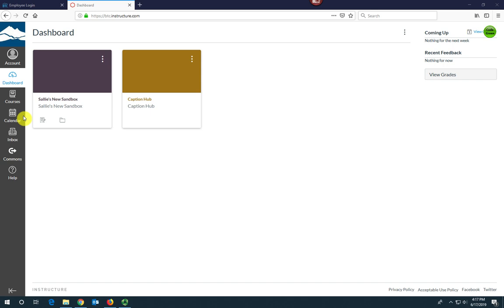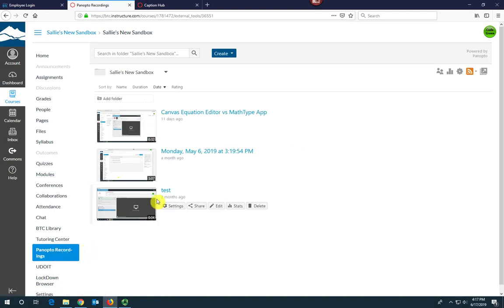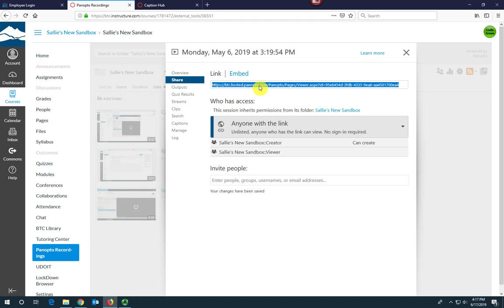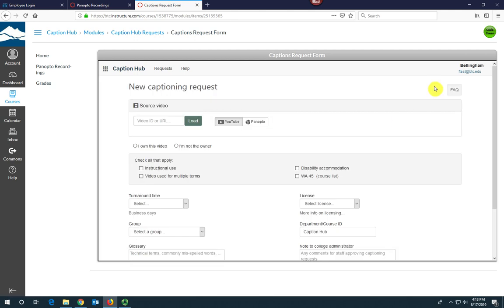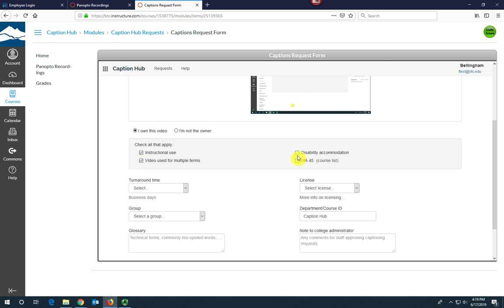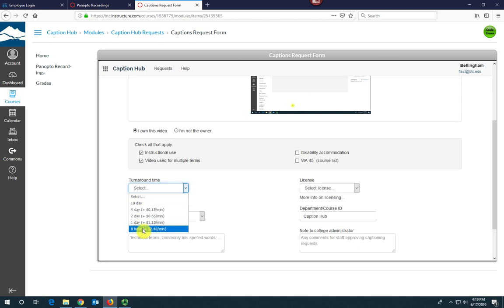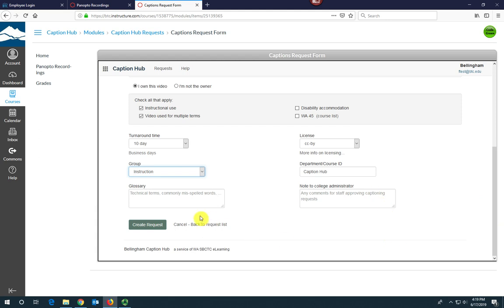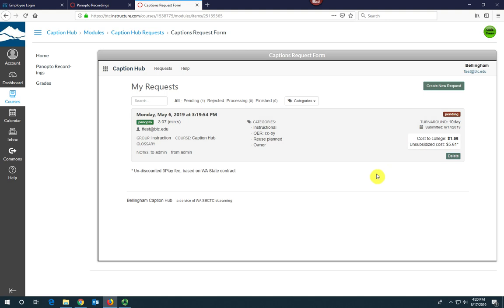Submit a Video to Caption Hub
A demonstration for BTC Instructors on how to submit a video to Caption Hub for captioning. Please contact eLearning if you need access to Caption Hub.